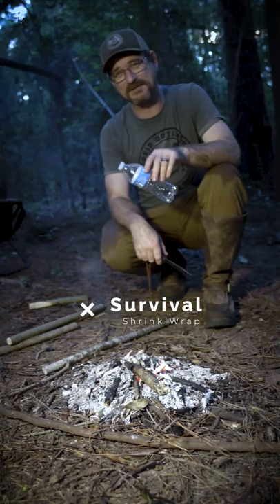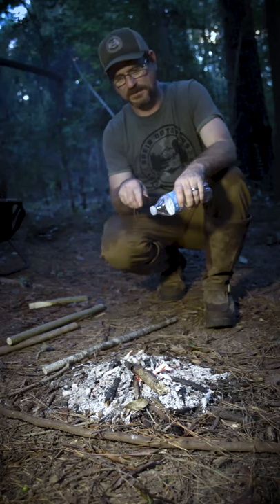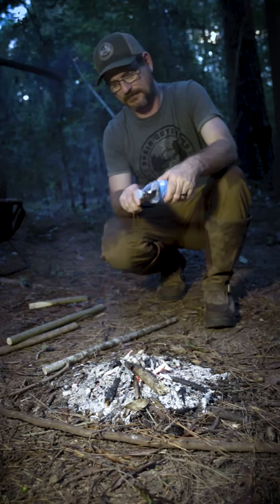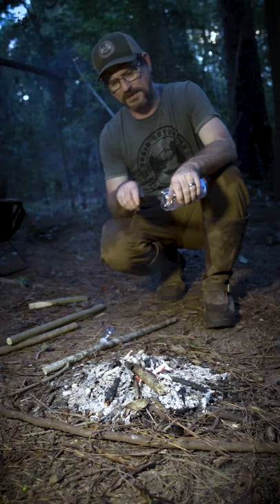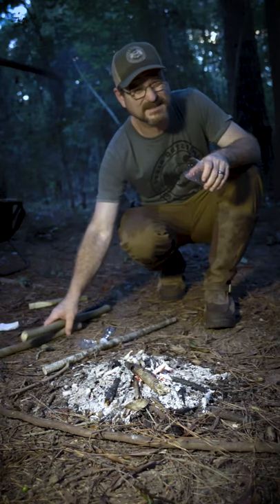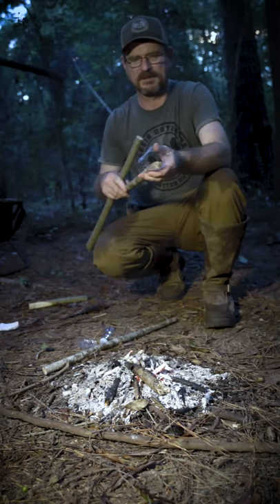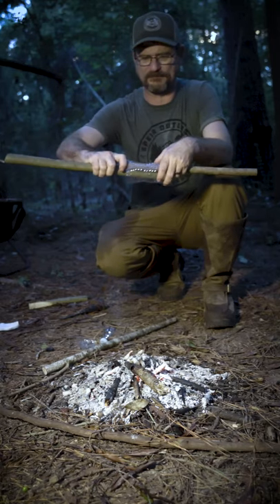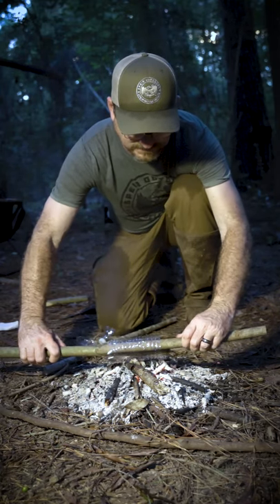Easy to use Shrink Wrap for Survival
Survival Shrink Wrap from a plastic bottle. an easy and very effective Survival, bushcraft, camping and backpacking tip. an easy DIY survival hack to bind two sticks together if needed.

Bug out Bag
Morakniv Garberg
Morakniv Companion HD
Ferro Rod
Rain Fly
Wool Blanket
Backpacking chair
Folding Saw
Neting cup and bottle: Bush-pot
Luci lantern
Main Camera
Backup camera
Long Lens
Medium lens
Short Lens

Books I use regularly:
My most used survival book: The Waterproof Bible NKJV

SAS survival handbook
Survival Wisdom & know-how
Wild Edibles
Bushcraft 101
Advanced Bushcraft
Army Survival Guide
Field guide to mushrooms
Mushrooming with confidence
Herbal Medic
Medicinal Herbs
Medicinal Tea

Backyard medicine